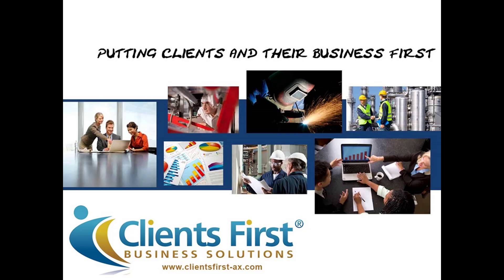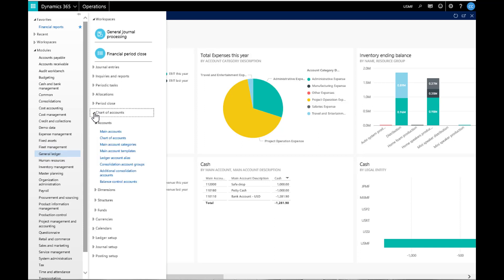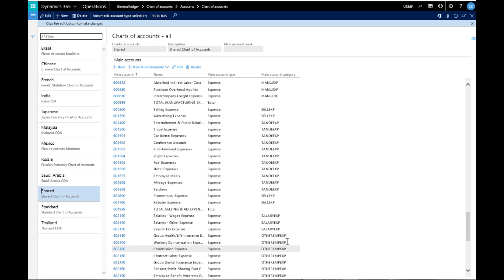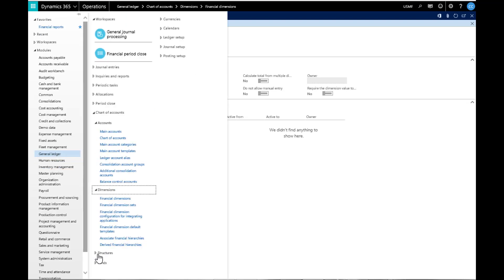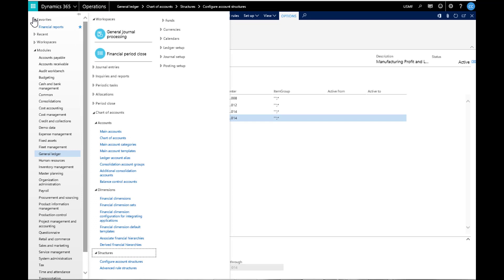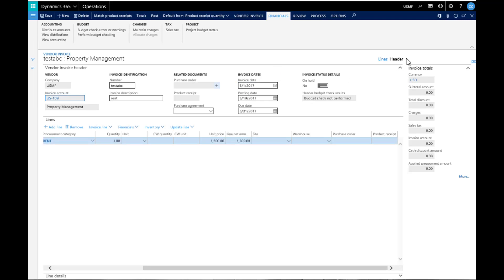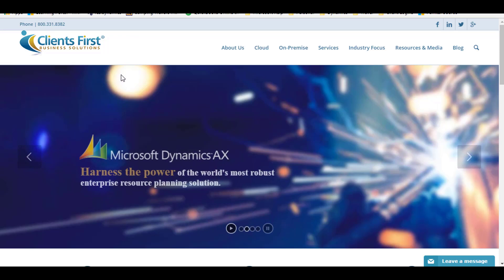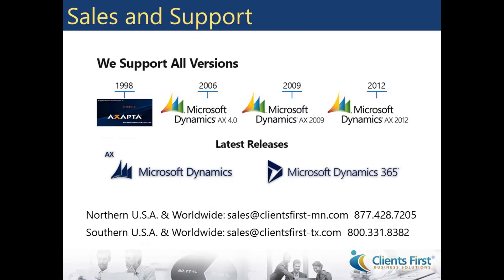Dynamics 365 Enterprise Accounts and Dimensions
Dynamics 365 Enterprise for Finance and Operations Accounts and Dimensions Video Demonstration